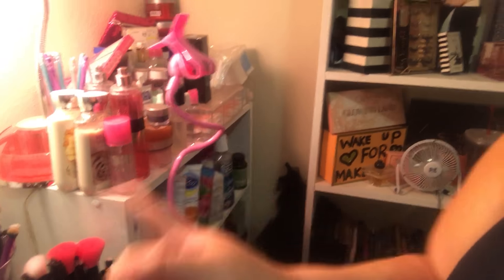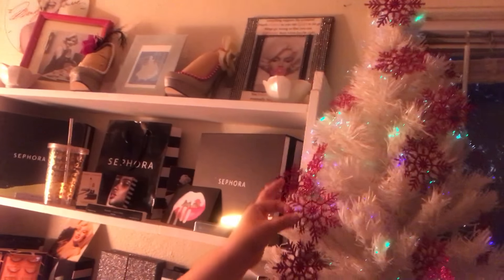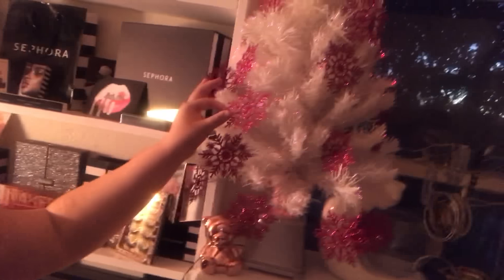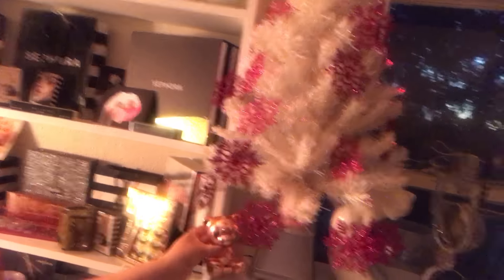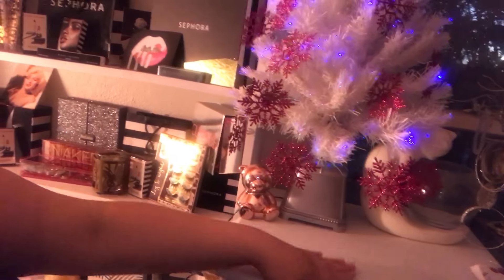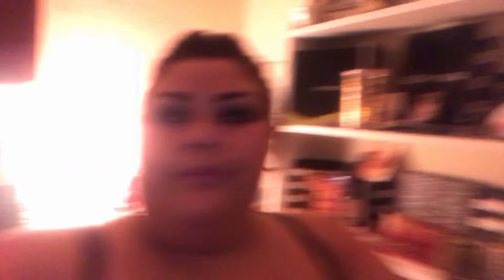Oh Christmas tree 🎄